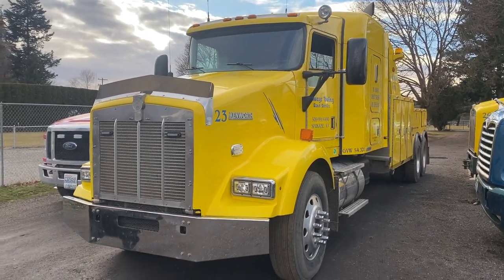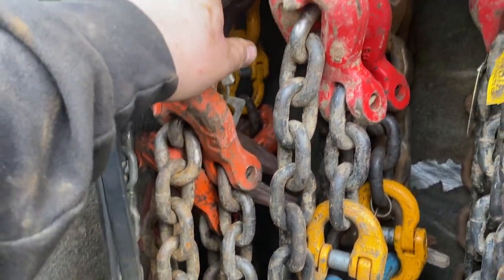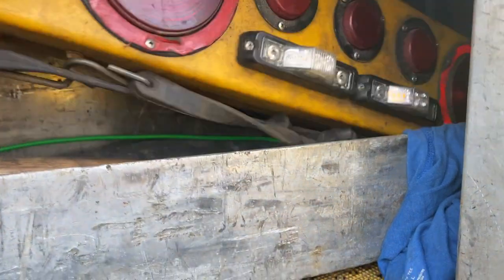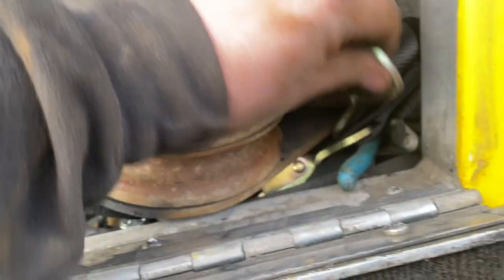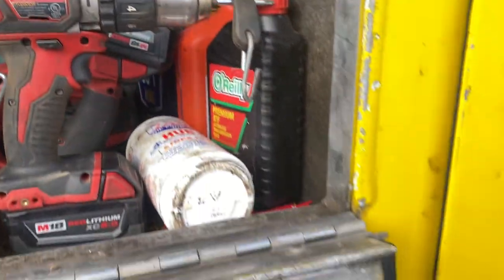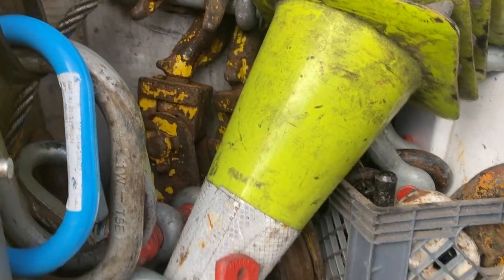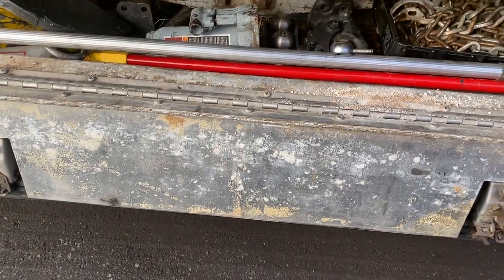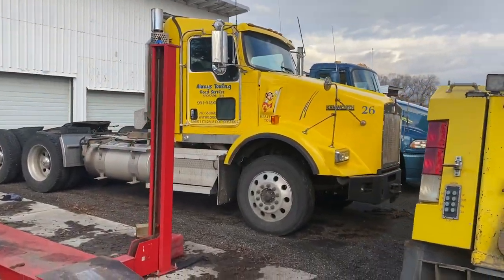Kenworths T800 wrecker (truck #23)